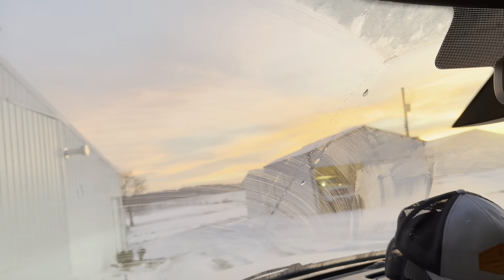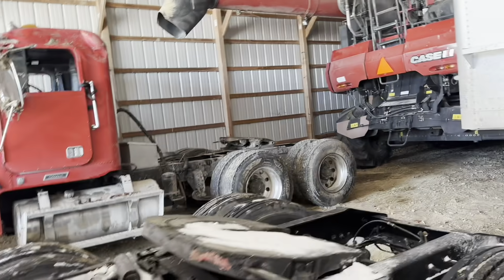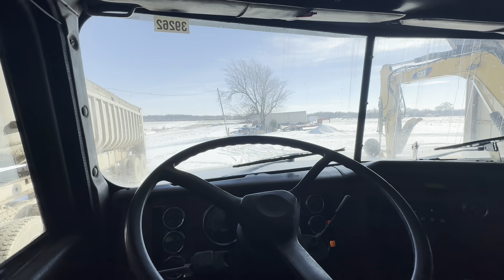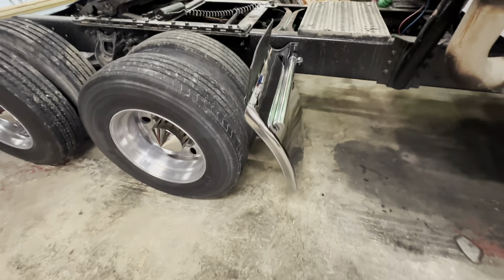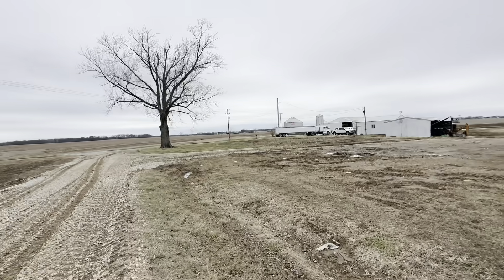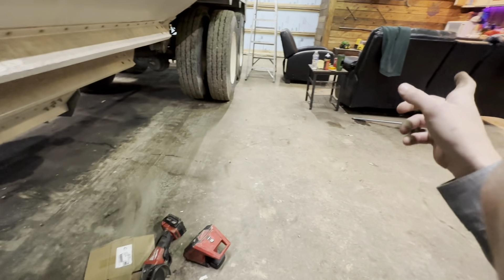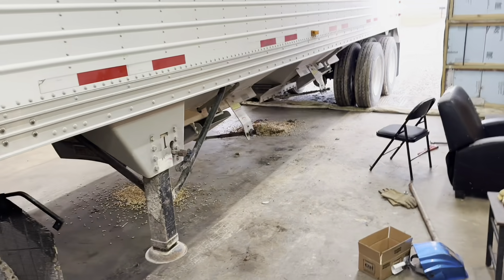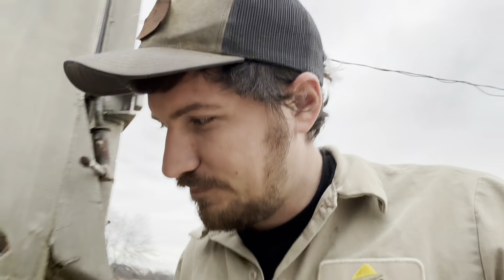I’ve Gone Broke the First Day of the Year, Hauling Grain